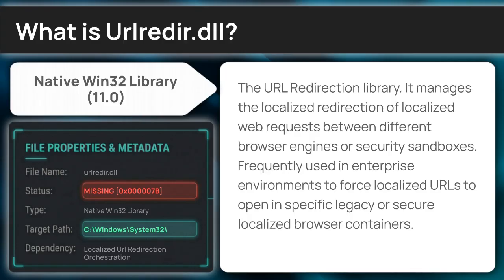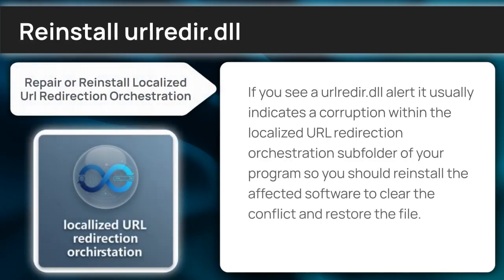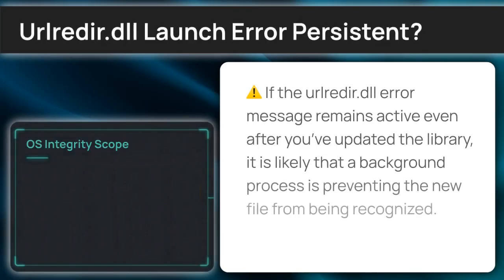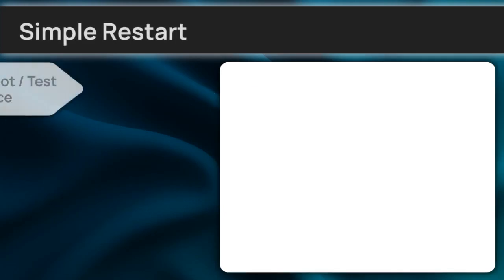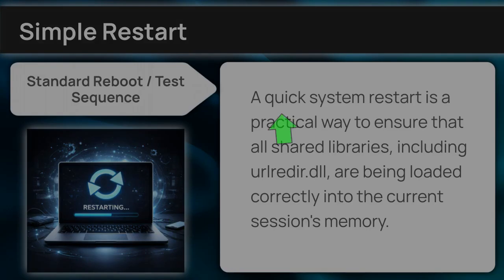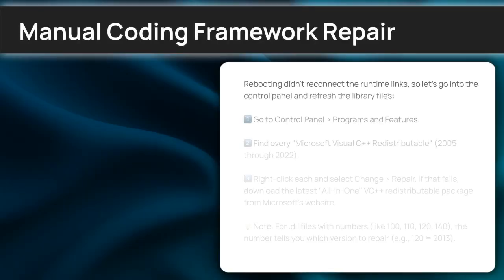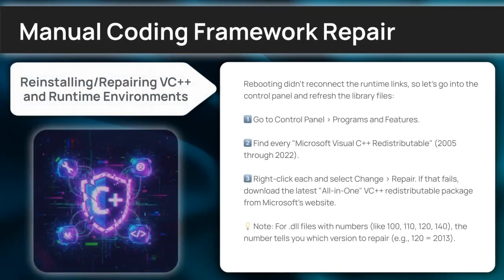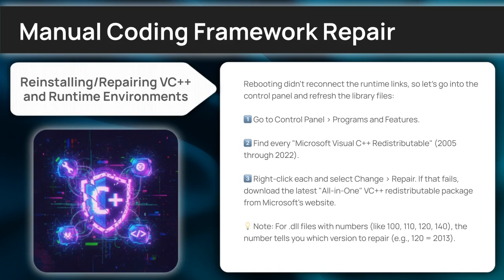Fix urlredir.dll Redirect Error!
Urlredir.dll: Effective Ways to Stop Missing or Corrupt DLL Errors in Localized URL Redirection Orchestration. 🛠️⚙️ More information about a third-party optimization tool can be found

Why is Windows reporting that Urlredir.dll is missing? These errors are commonly caused by incomplete installations, missing dependencies, or interrupted updates.

What is Urlredir.dll? The URL Redirection library. It manages the localized redirection of localized web requests between different browser engines or security sandboxes. Frequently used in enterprise environments to force localized URLs to open in specific legacy or secure localized browser containers.

As part of the Localized URL redirection orchestration architecture, Urlredir.dll operates as a Native Win32 Library DLL using the Native Win32 Library. This tutorial covers practical troubleshooting steps that may help clear the error.

▶ What you can expect:

- Updating required urlredir.dll components
- Guidance on safe file downloads
- Learn about urlredir.dll file

Timestamps:

00:00 - Fix urlredir.dll Missing or Not Found Error
00:18 - Why Is urlredir.dll Important for Windows System
00:42 - Reinstall urlredir.dll File (Step-by-Step Guide)
01:04 - Reboot Your Computer to Finalize the Fix
01:24 - Repair Coding Framework to Fix urlredir.dll Error
02:08 - Is It Safe to Download urlredir.dll File